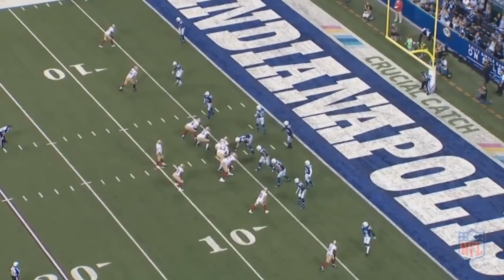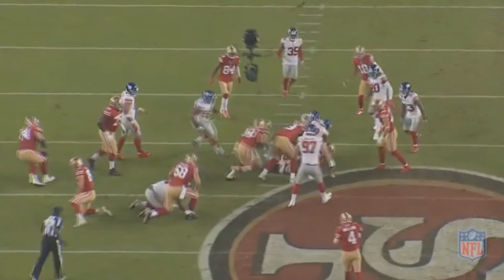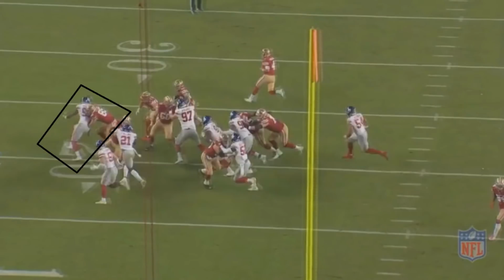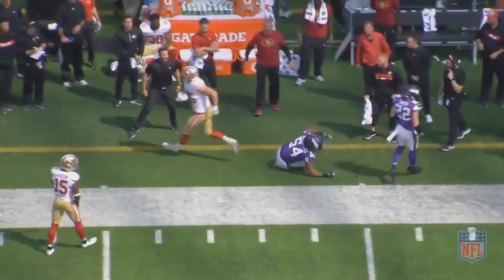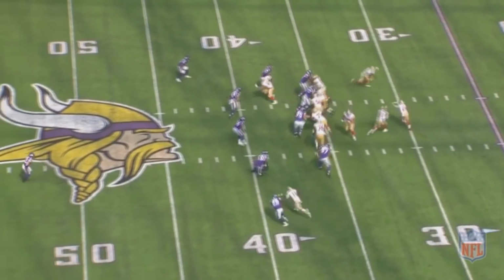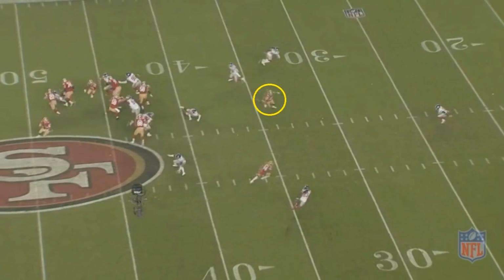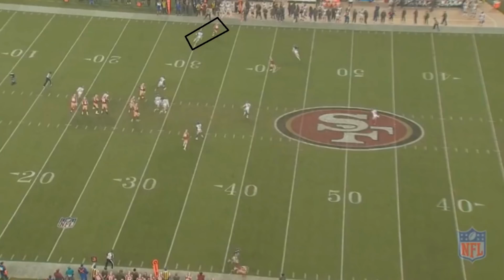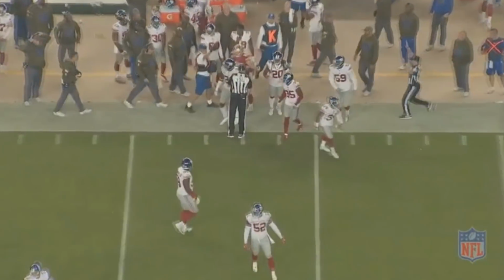Film Study: Is George Kittle the best tight end in the NFL?